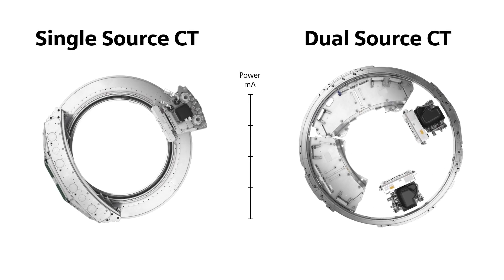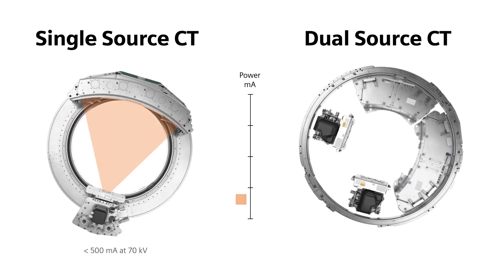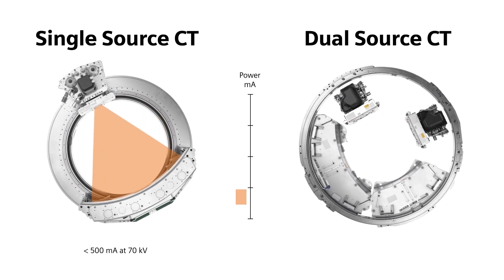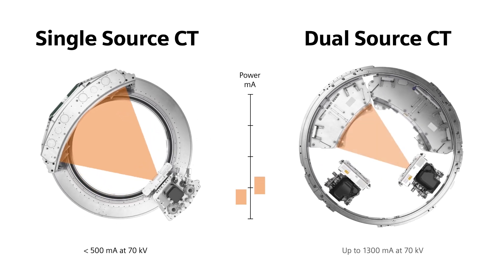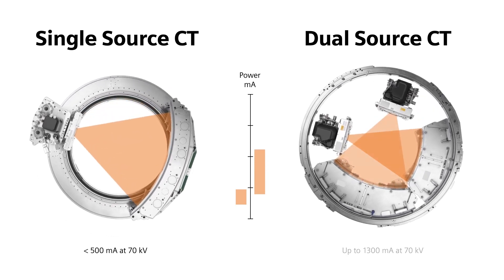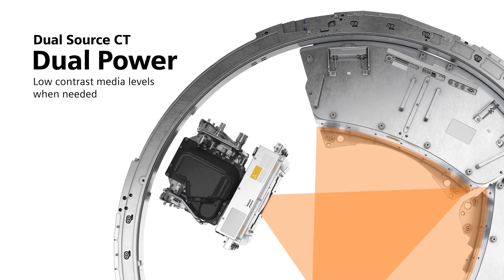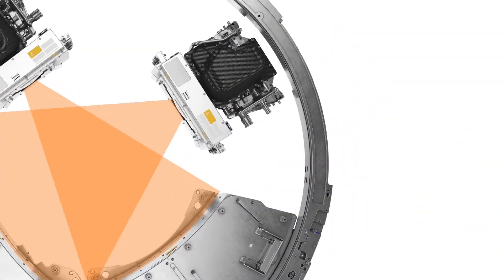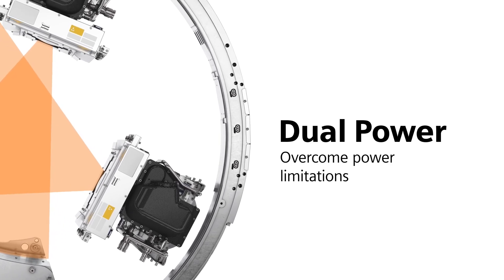Computed tomography: Dual Source CT - Dual Power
In fast-moving organs like the heart, even tiny movements can blur images. High temporal resolution is critical in capturing this fast-moving anatomy.

How can Dual Source CT help?

By using both X-ray tubes simultaneously during image acquisition, the system achieves temporal resolutions down to 66 milliseconds. This not only reduces motion artifacts, but also enables clear imaging in even challenging clinical situations such as cardiac CT or trauma scans.